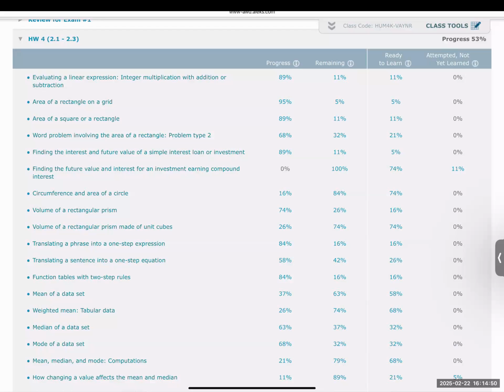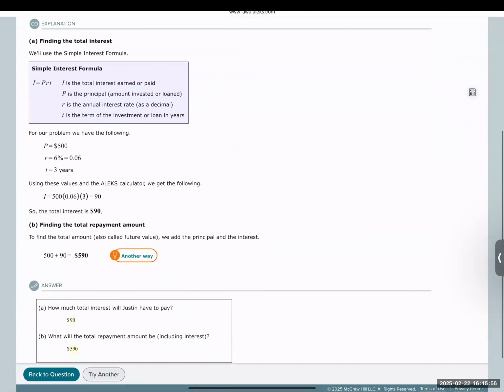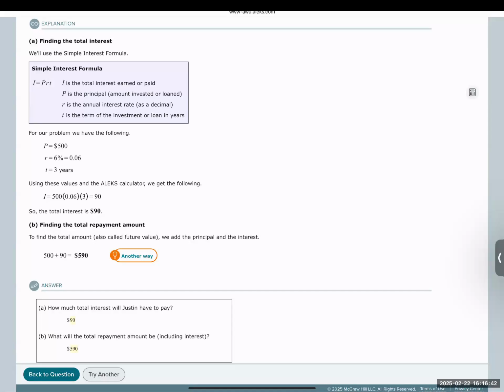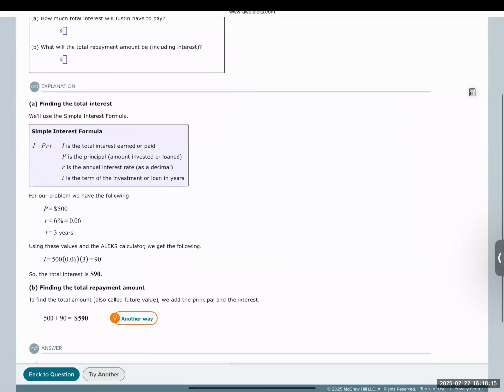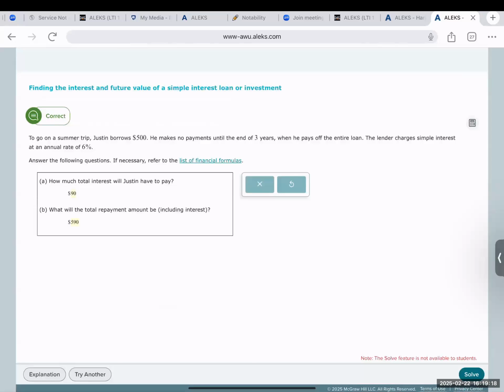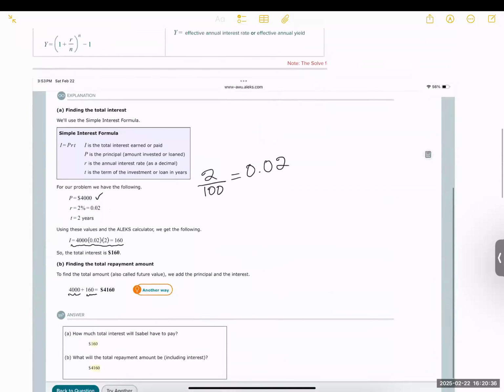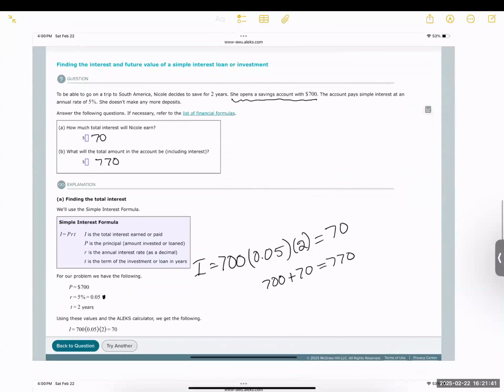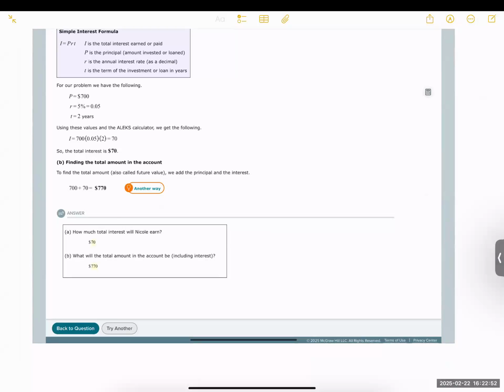Finding the interest and future value of a simple interest loan or investment (ALEKS)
Need help calculating simple interest? In this video, we’ll break down how to find the interest earned or paid and determine the future value of a loan or investment using the simple interest formula. Whether you’re working through ALEKS or just want to improve your financial math skills, this step-by-step guide will make it easy to understand!

🔢 Topics Covered:
✅ Simple interest formula: I = PRT
✅ Calculating total interest earned or paid
✅ Finding the future value of an investment or loan